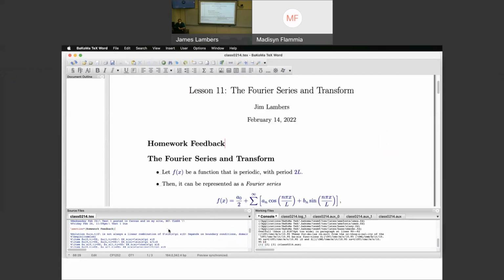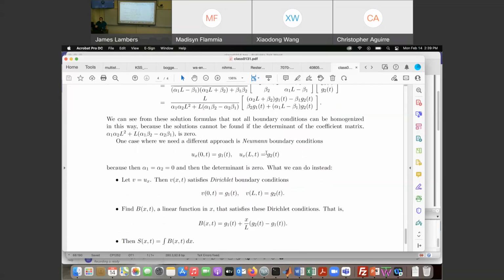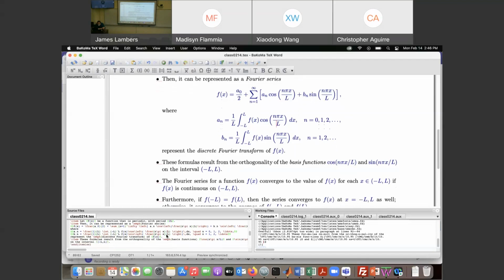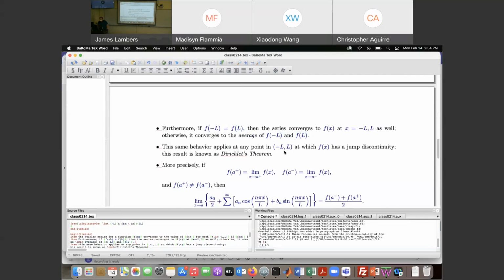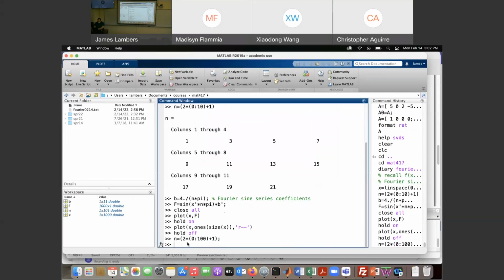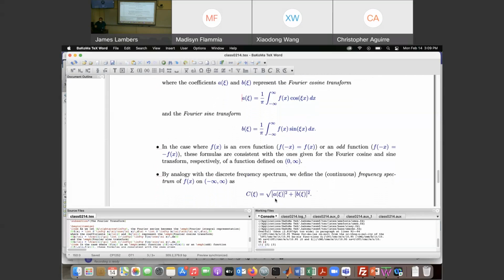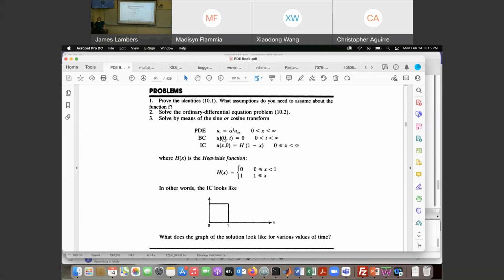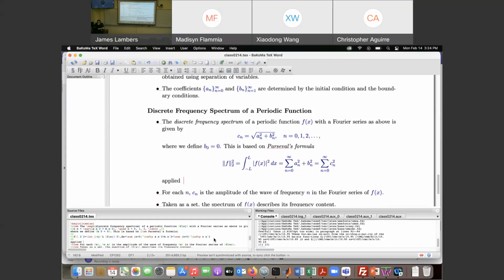MAT 417/517 Class Meeting 2/14/2022 2:30-3:45pm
Lesson 11: The Fourier Series and Transform